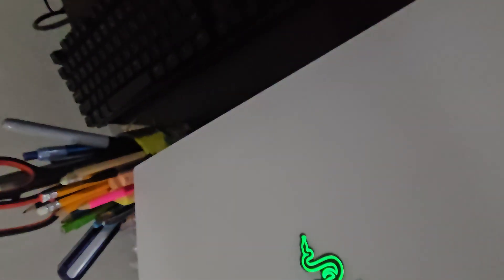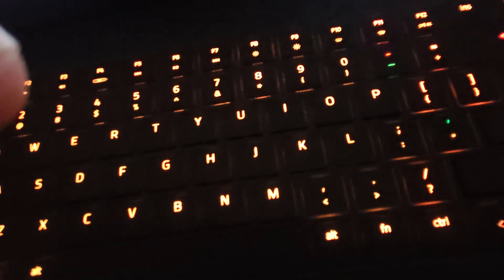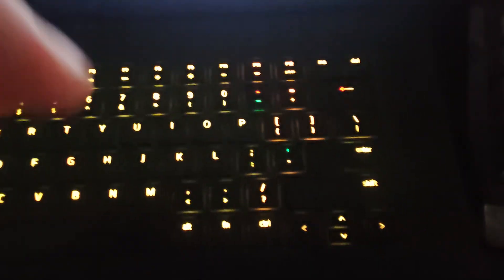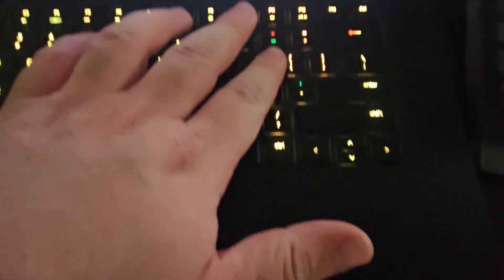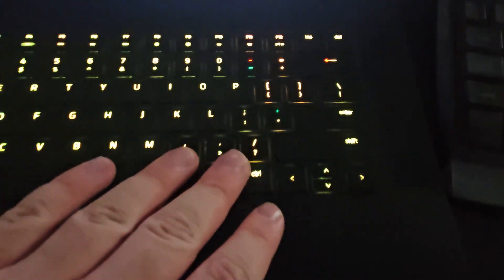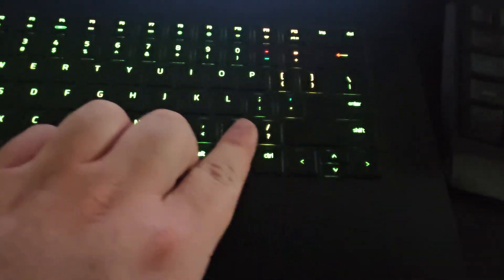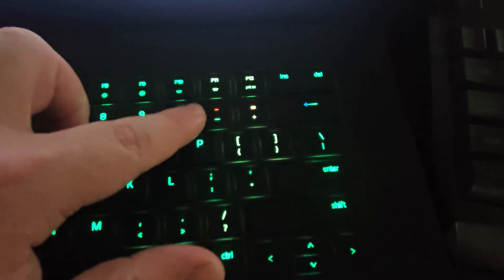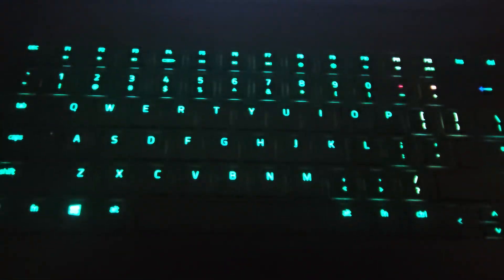Razer Blade 15 (2020) Potential RGB issues?